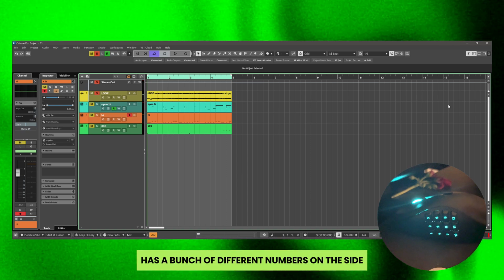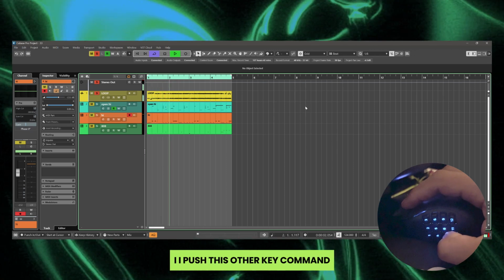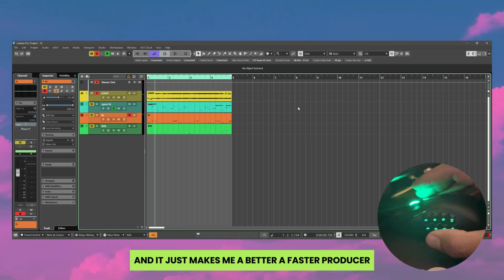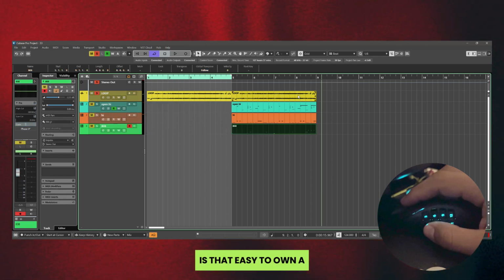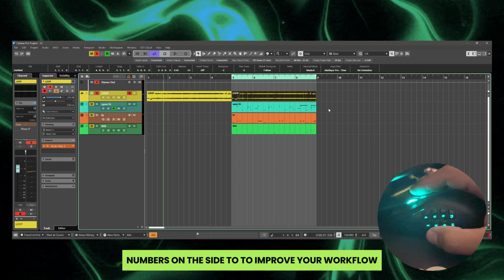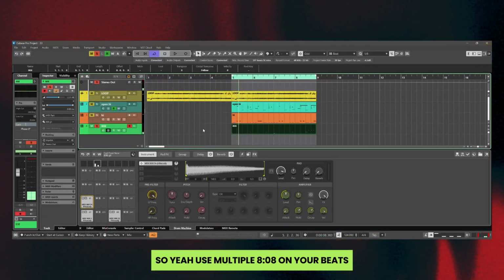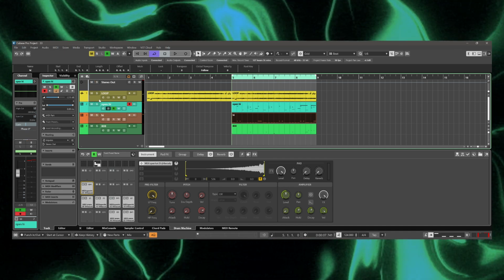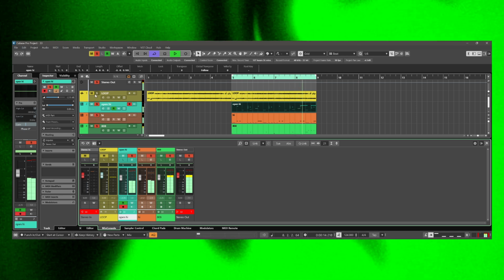Making a Beat in Cubase 14 | Tips to Become A Better Producer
Tips on how to become a better producer and user in cubase.